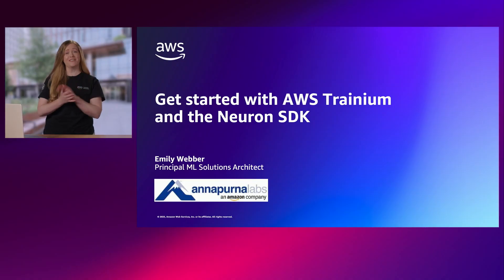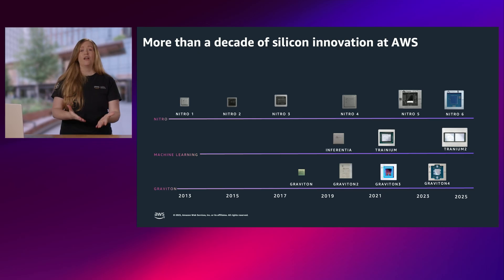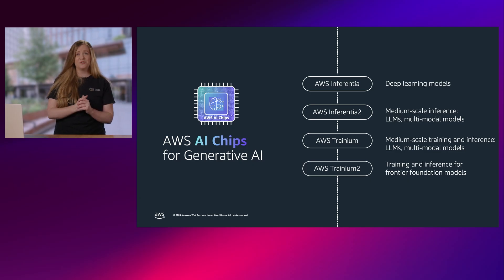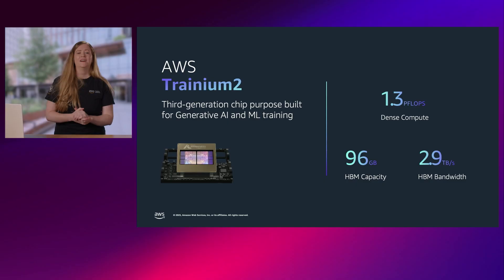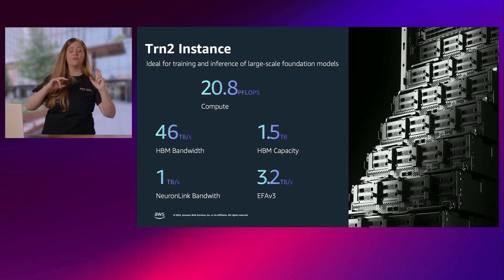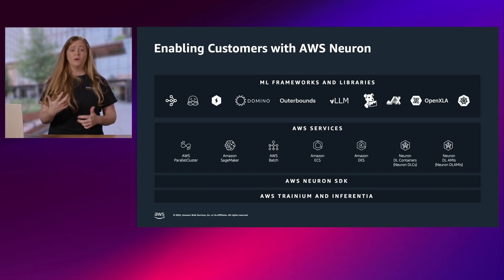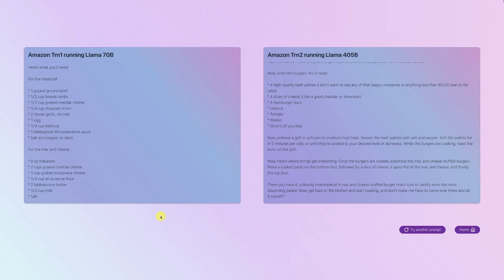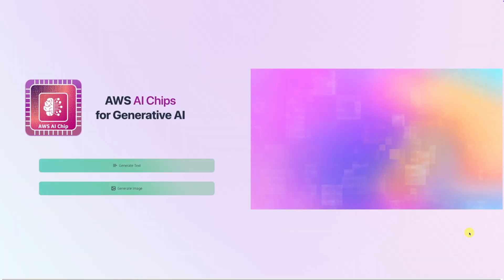Get Started with AWS Trainium and the Neuron SDK | Amazon Web Services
This session provides an accessible introduction to AWS Trainium and the Neuron SDK. We explain how Trainium and Inferentia contribute to the broader AI ecosystem and highlight real-world examples such as Anthropic and Project Rainer. The hardware architecture is introduced with clear and visually engaging explanations. A demonstration on a trn2.3xlarge instance illustrates the process of running a single-chip test, with additional context on Trainium’s high-performance capabilities.

Why AWS?